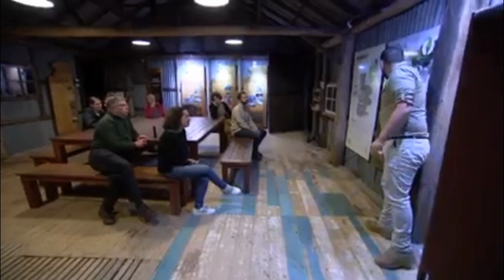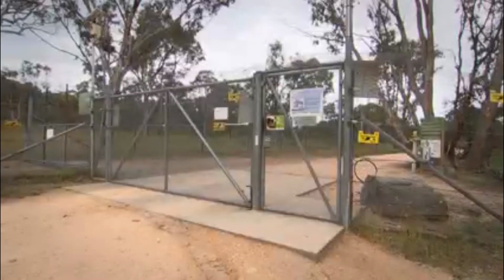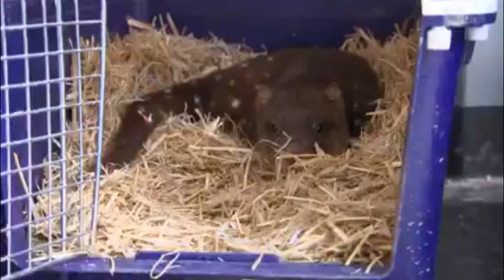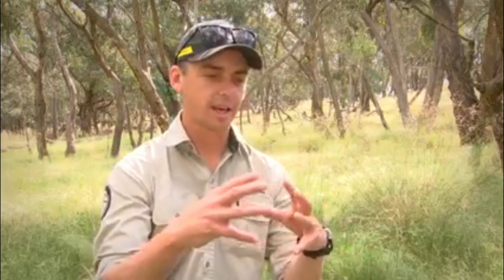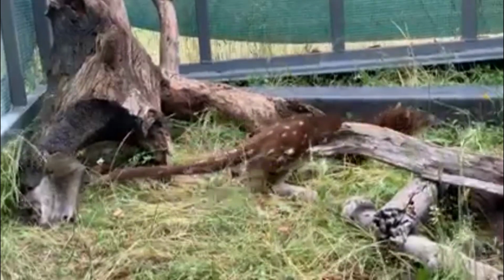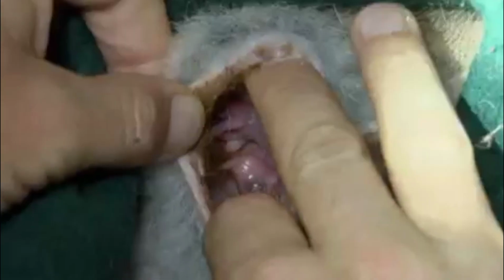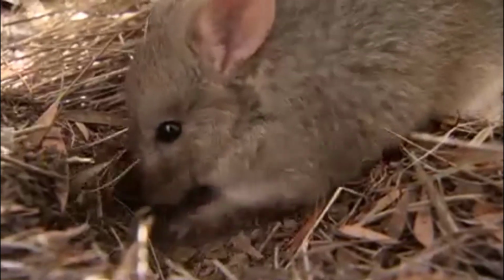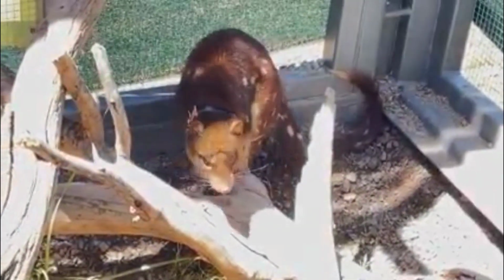The efforts to balance an ecosystem with the Tiger Quoll in Canberra.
A dream in the making for Canberra. The reintroduction of the Spotted Tail Quoll as apex predator.

Mulligans Flat Woodland Sanctuary is Australia’s largest single Box-gum Grassy-woodland area managed for conservation.

It is the only woodland of this type free from the impacts of foxes, rabbits, goats, deer and hares… helping our native wildlife to flourish…